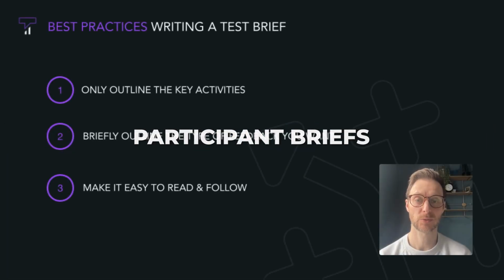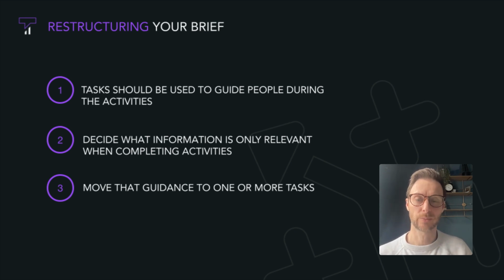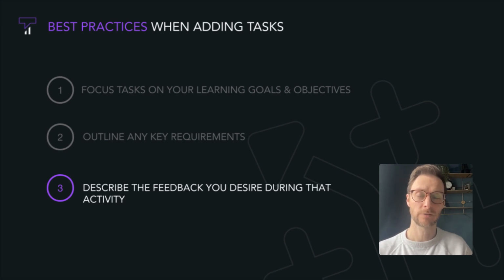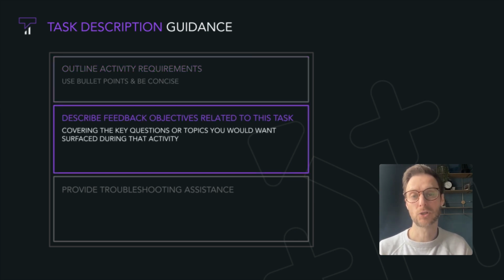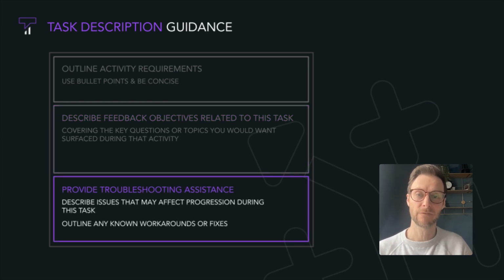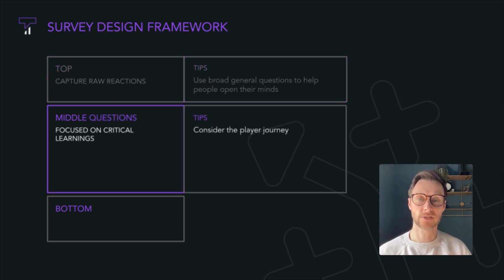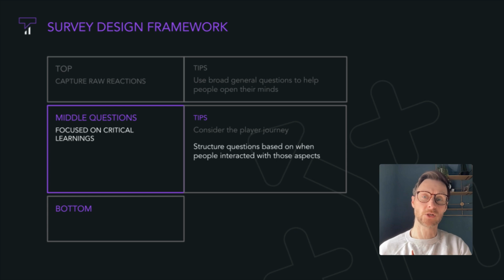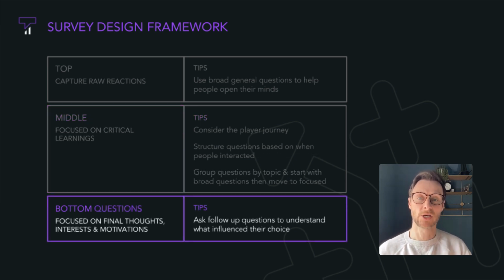Masterclass - Setup for Success - Workflow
Our best tips and advice on how to setup your test for success